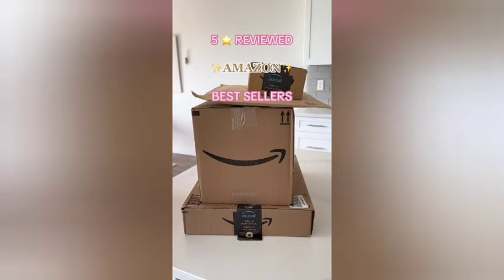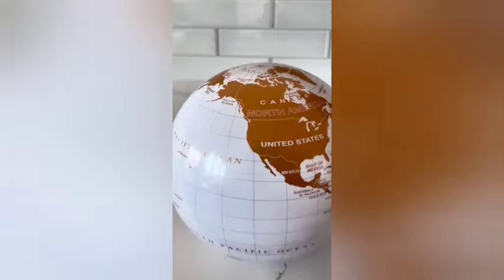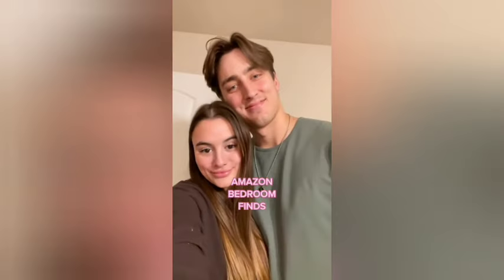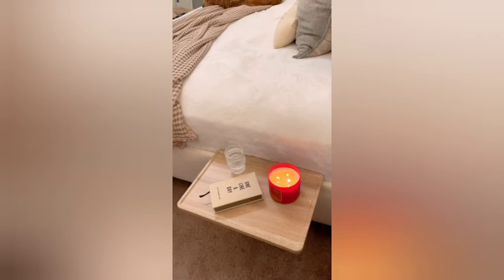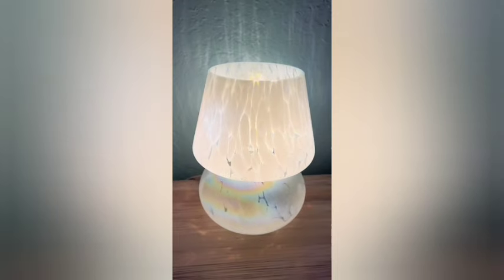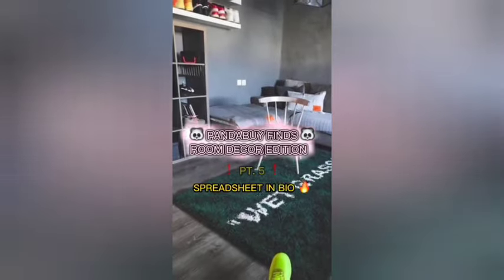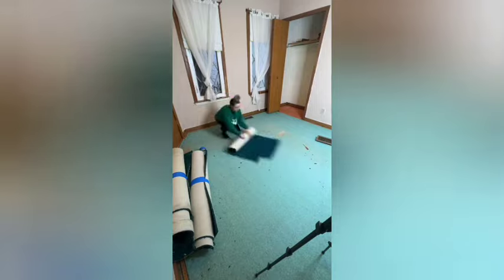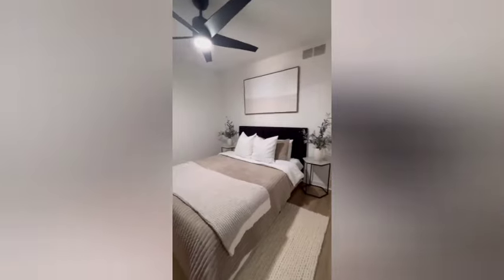Amazon products you didn't know you needed